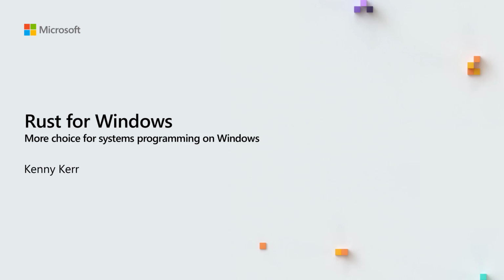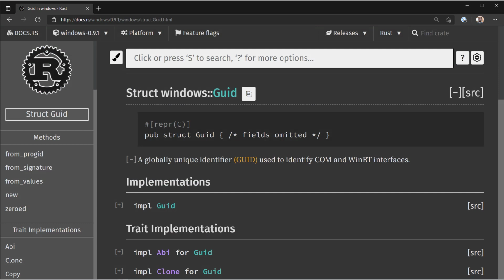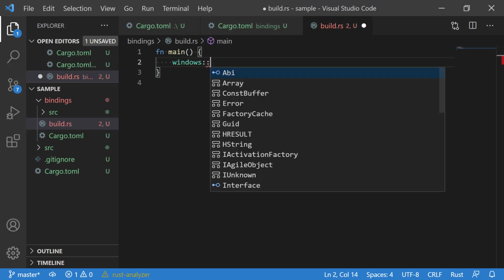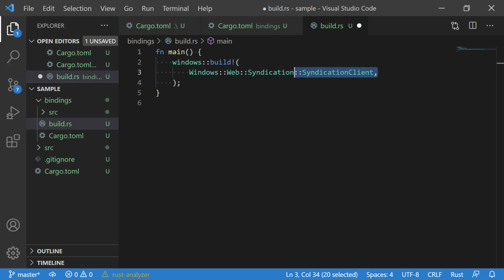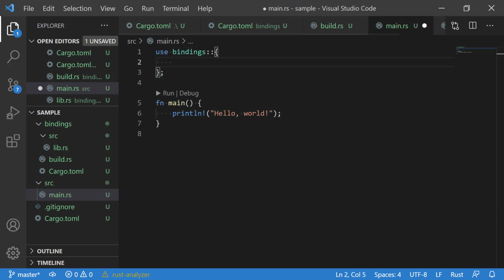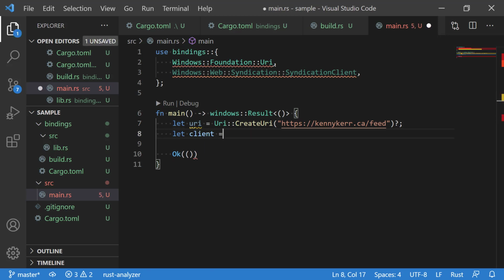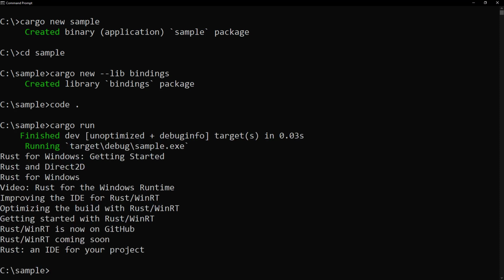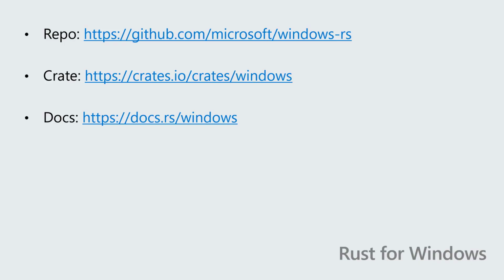Rust for Windows (0.9)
Welcome to the Windows crate for Rust, letting you call any Windows API past, present, and future.